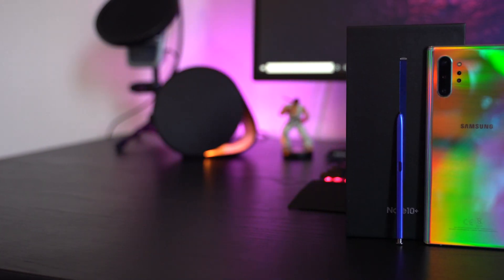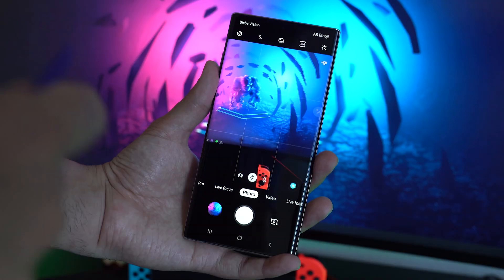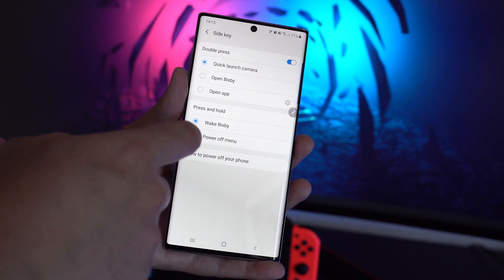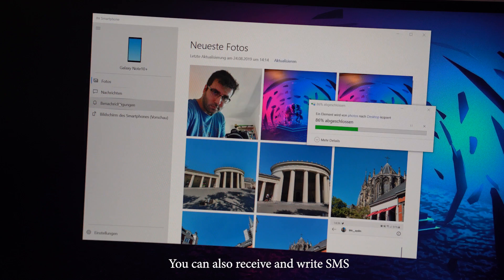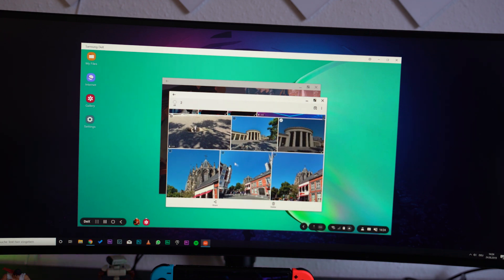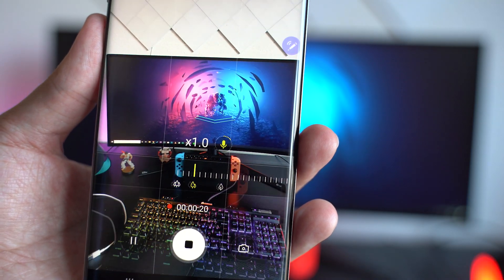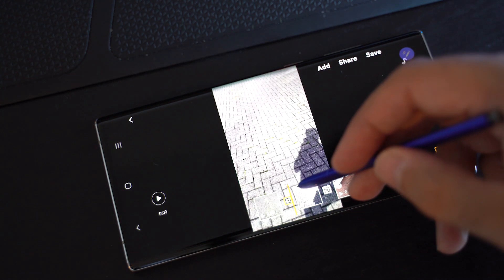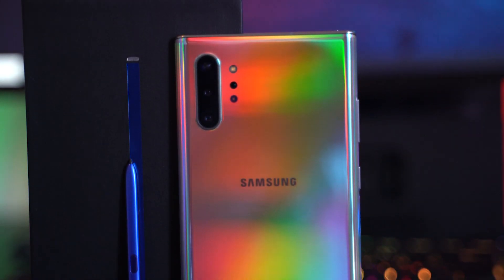Samsung Galaxy Note 10 (Plus) - Tips and Tricks / New Features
In this video we´ll talk about some tips and tricks for the Samsung Galaxy Note 10 and Samsung Galaxy Note 10 Plus.

In this Video we´ll show:
Air Actions / Air Gestures
Deactivate Bixby Home
Set up the side button / side key
Link to Windows with "Your Phone"
DEX integration in Windows
AR Doodle
Zoom in mic
Video Editor